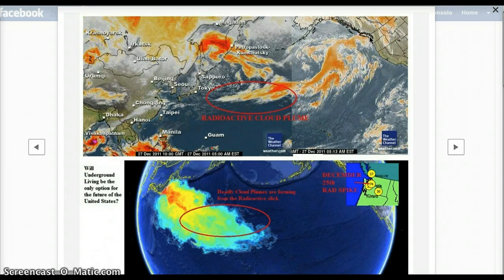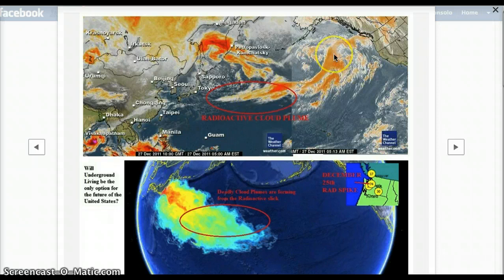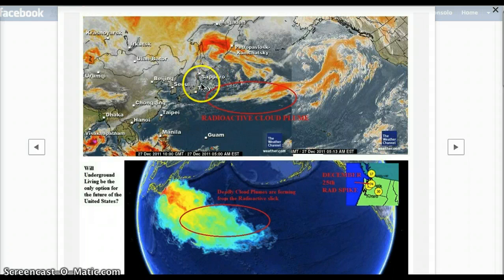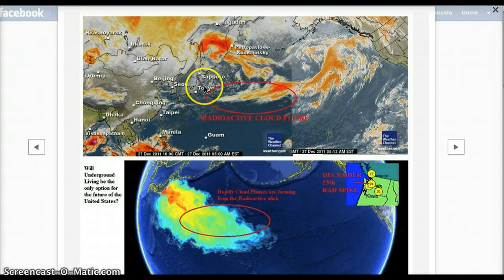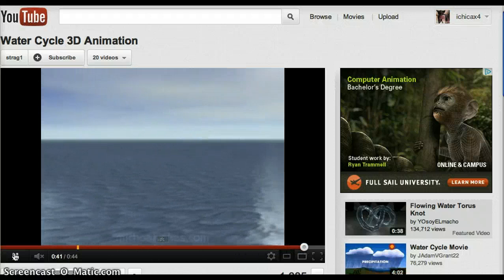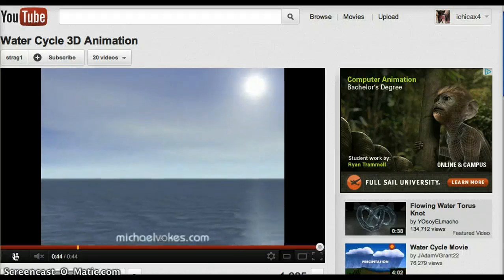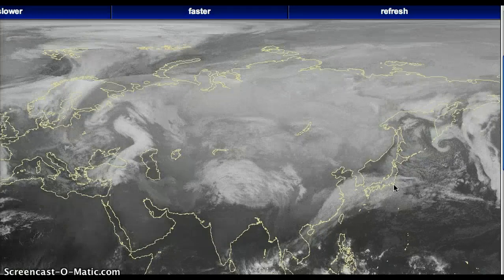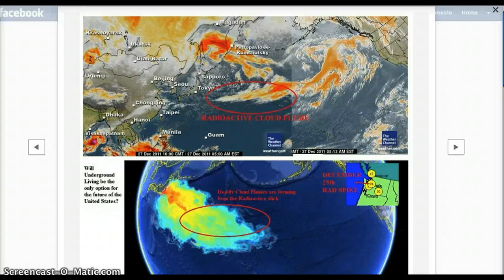RAD SLICK & STORM GENERATION 1.19.2012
Not to be confused with the tsunami debris field...that's a whole other animal. Thank you to Zio Z Zio for this schematic, as well as his many others... as facinating as this is, the implications for the West Coast are pretty horrific. All the more reason to share caring and concern for others, and help spread the word about this problem, so that people can learn how to take precautions and mitigate. Radiation exposure is CUMULATIVE...and "Nuclear fuel is a fire that burns forever" from the documentary "Into Eternity".